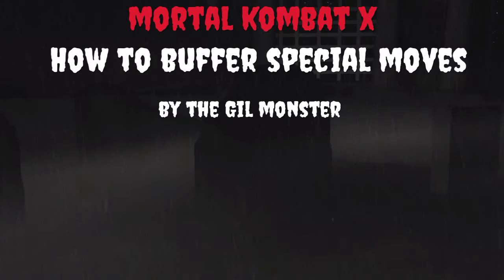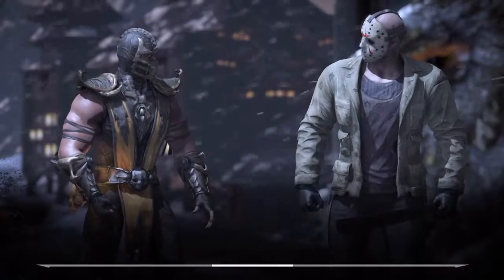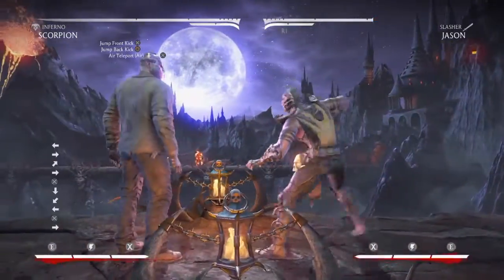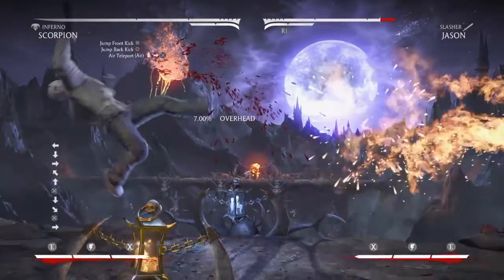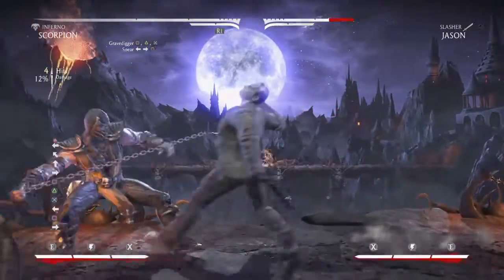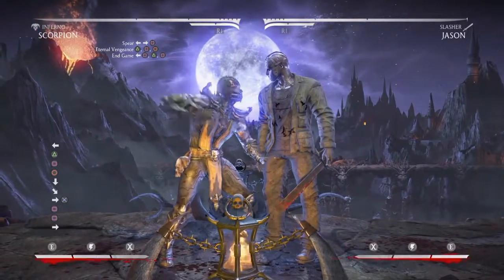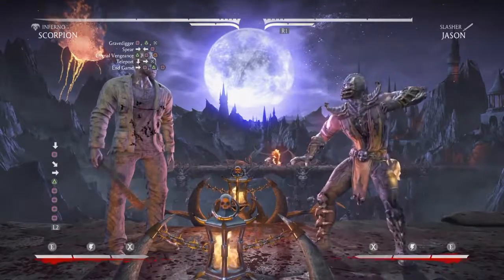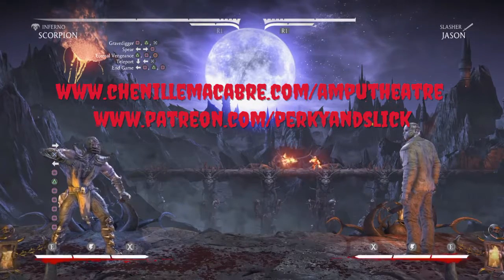How Even YOU Can Play Mortal Kombat X! Lesson 1: Buffering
An instructional video for my friends who say they suck at Mortal Kombat X. This explains buffering.